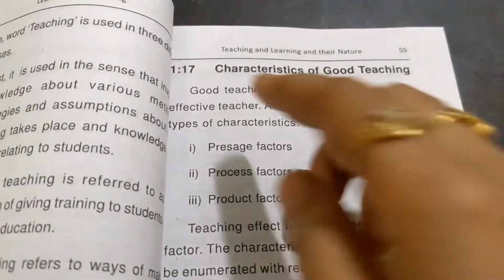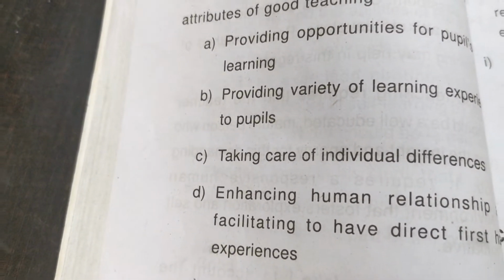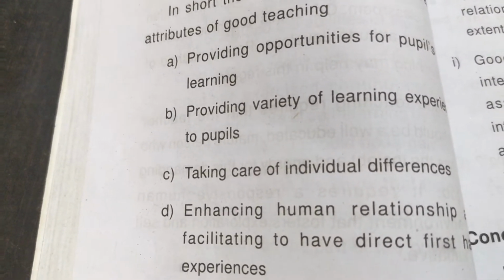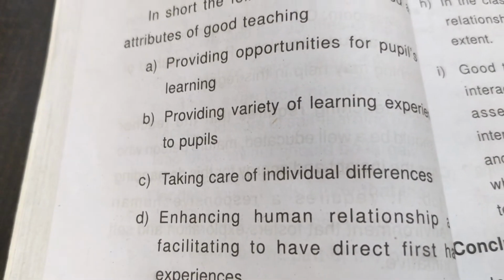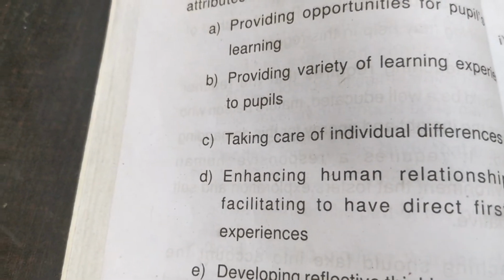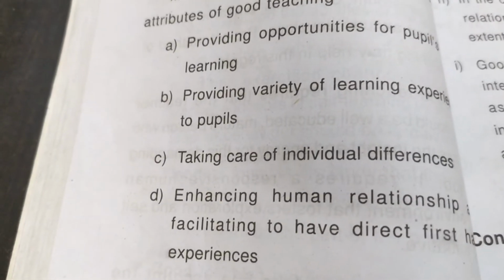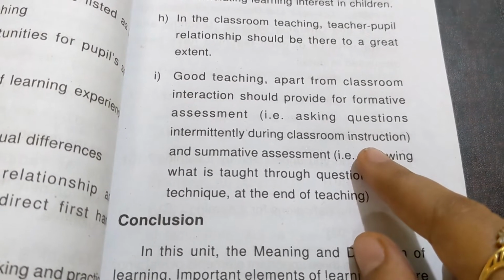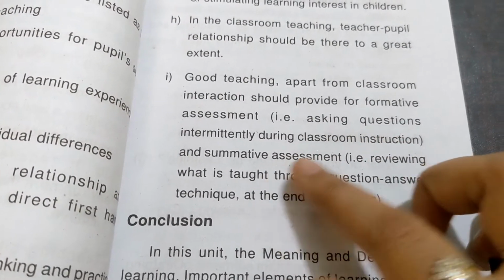Characteristics of good teaching/B.Ed/Imp ques/Learning and Teaching/1st semester/Unit 1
School management and administration

Pedagogy of any subject ( common question)